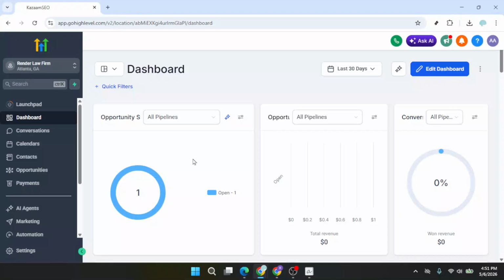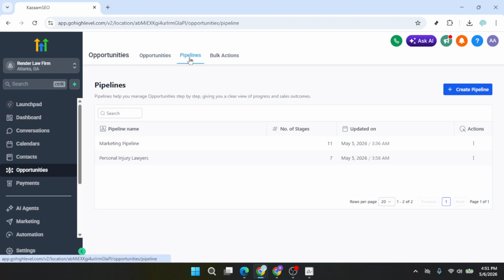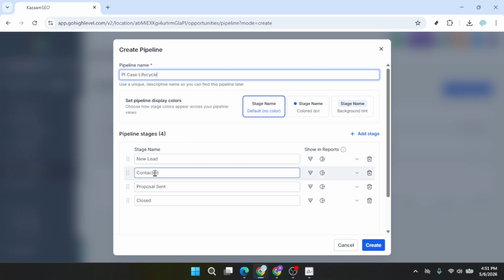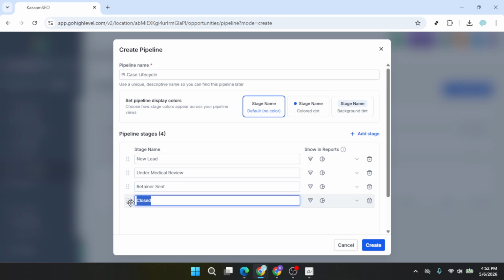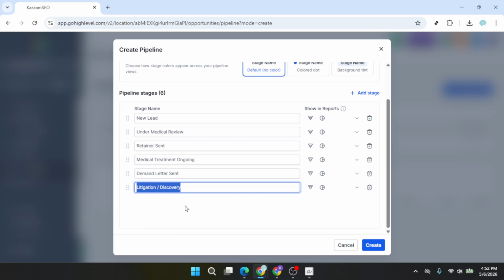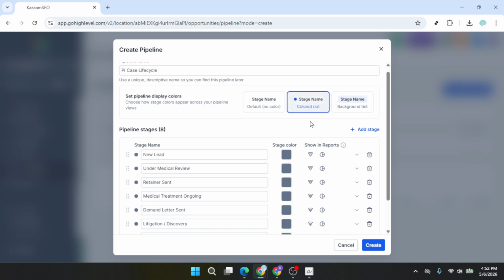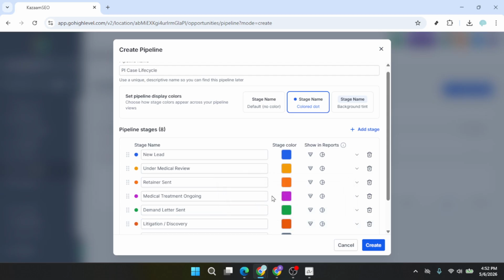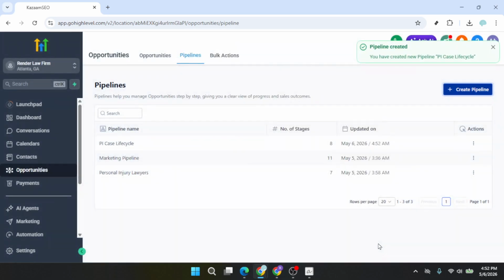How to Build a Custom Personal Injury Case Pipeline in GoHighLevel (Full Guide 2026)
In this video, we discuss how to build a custom personal injury case pipeline within GoHighLevel, offering a clean and consistent legal workflow for law firms. Learn pipeline management techniques for lead tracking, client tracking, and opportunity management, from initial medical review to litigation and demand letter stages. This practice management guide simplifies the process of creating a custom pipeline in GoHighLevel, enhancing your law practice automation.

00:00 Introduction
00:06 Open GoHighLevel Sub-account
00:13 Navigate to Opportunities
00:20 Select Pipelines
00:30 Create New Pipeline
00:35 Name Pipeline "PI Case Lifecycle"
00:48 Edit Pipeline Stages
00:53 Stage 1: New Lead
01:00 Stage 2: Under Medical Review
01:09 Stage 3: Retainer Sent
01:17 Stage 4: Medical Treatment Ongoing
01:26 Stage 5: Demand Letter Sent
01:34 Stage 6: Litigation / Discovery
01:43 Stage 7: Case Settled / Won
01:51 Stage 8: Case Closed / Lost
02:00 Set Pipeline Display Colors
02:10 Color New Lead Blue
02:14 Color Medical Review Yellow
02:18 Color Retainer Sent Orange
02:23 Color Medical Treatment Purple
02:28 Color Demand Letter Dark Orange
02:32 Color Litigation Red
02:39 Color Case Settled Green
02:44 Color Case Closed Grey
02:50 Create New Pipeline